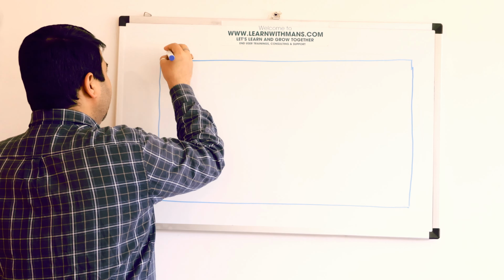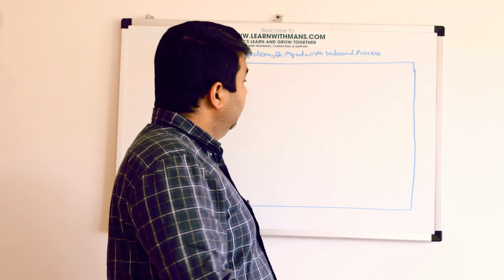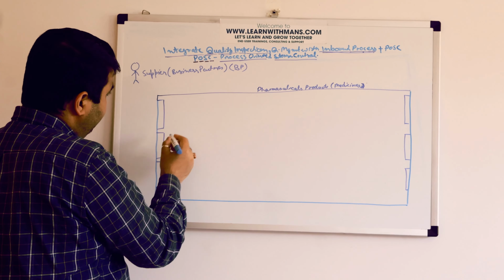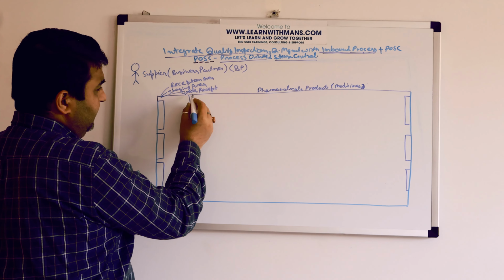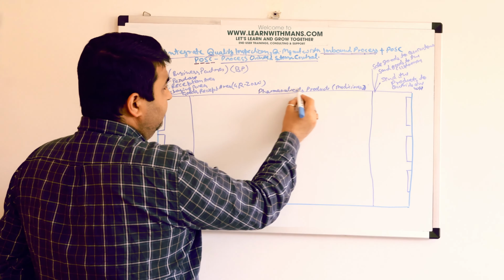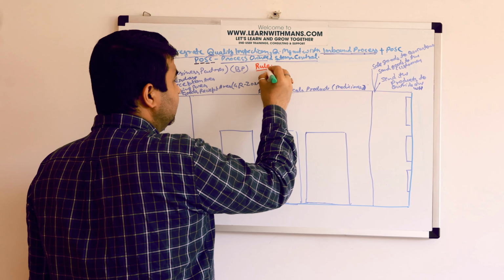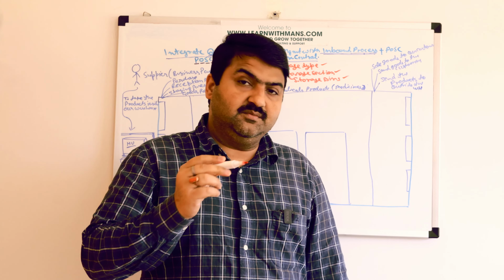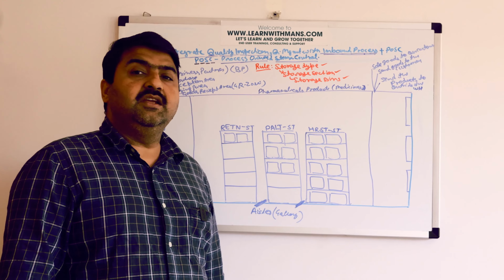SAP EWM-QM Integration || Quality Integration || MANS NAGAR